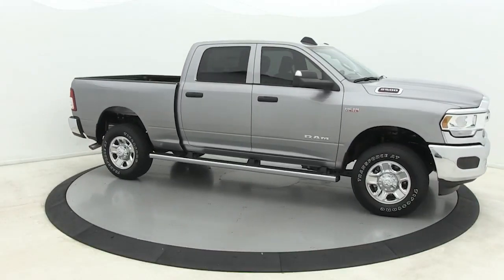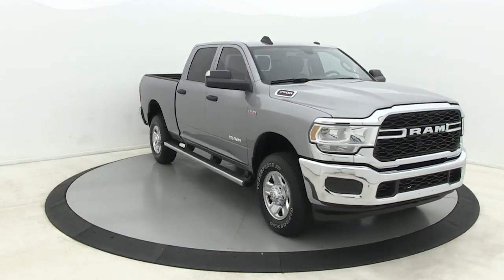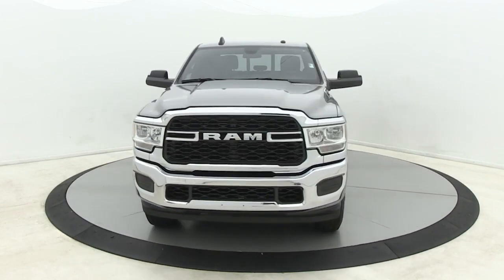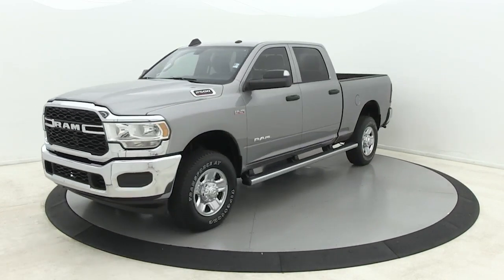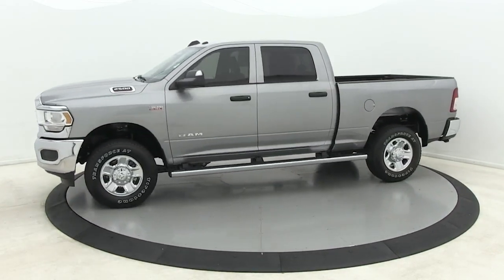2021 Ram 2500 Salisbury, Concord, Kannapolis, Mooresville, Lexington, NC 21R82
Billet Silver Metallic Clearcoat New 2021 Ram 2500 available in Salisbury, North Carolina at Gerry Wood Auto. Servicing the Concord, Kannapolis, Mooresville, Lexington, NC area.

529 Jake Alexander Blvd South

2021 Ram 2500 Tradesman 4WD 8-Speed Automatic Billet Silver Metallic Clearcoat 6.4L V8 2 Way Rear Headrest Seat, 4 Way Front Headrests, 40/20/40 Split Bench Seat, 5th Wheel/Gooseneck Towing Prep Group, Bed Utility Group, Bright Front Bumper, Bright Rear Bumper, Carpet Floor Covering, Chrome Appearance Group, Chrome Grille Surround, Cloth 40/20/40 Bench Seat, Front Armrest w/Cupholders, LED Bed Lighting, Manual Adjust 4-Way Driver Seat, Manual Adjust 4-Way Front Passenger Seat, MOPAR Deployable Bed Step, MOPAR Spray In Bedliner, Rear Folding Seat, Rear Power Sliding Window, Rear Window Defroster, SiriusXM Satellite Radio, Tradesman Level 2 Equipment Group, Trailer Brake Control, Trailer Light Check, Wheels: 18 x 8.0 Steel Chrome Clad.brbrbrCompare before you buy, other dealers simply do not offer a buying experience like Gerry Wood, and certainly not anywhere near our competitive prices. Buy with total confidence. Its why we say youll get a lot more, but you wont have to pay more.brWe will be happy to deliver the car of your dreams to your front door with NATIONWIDE DELIVERY! See dealer for complete details. * All prices are plus tax, tag/title and administrative fee.